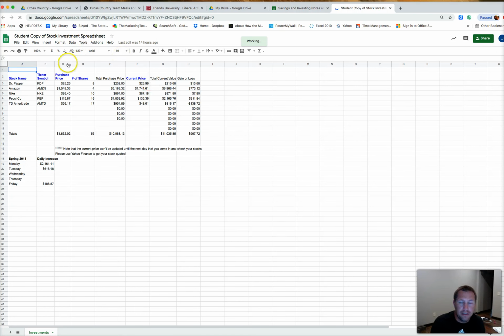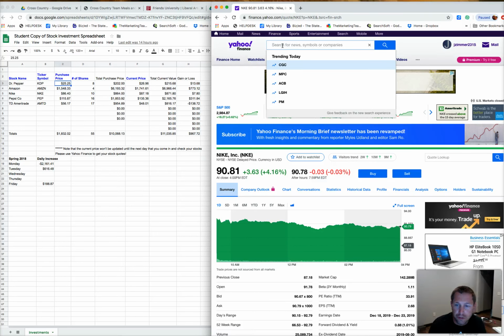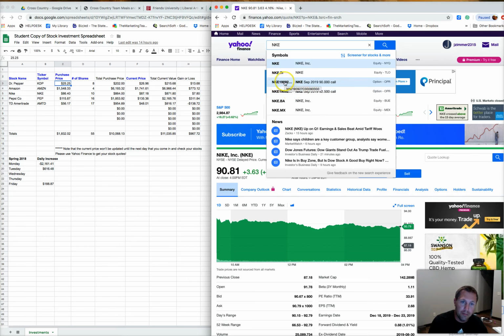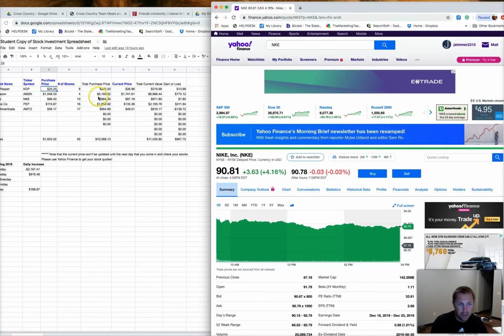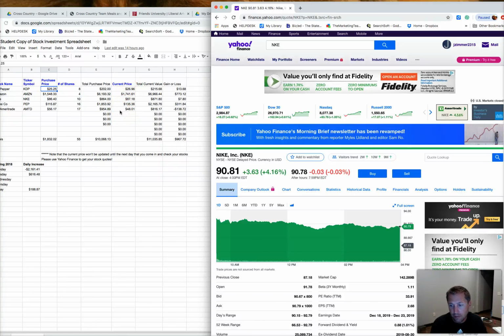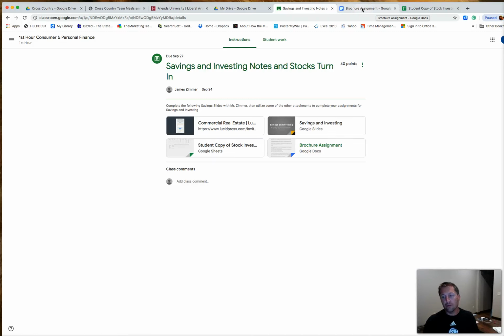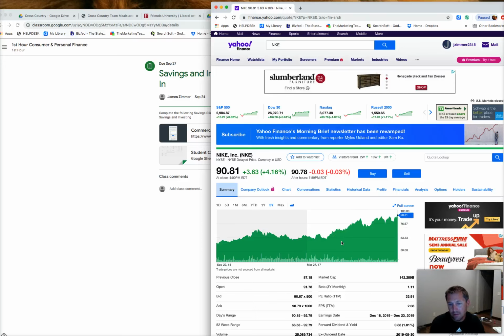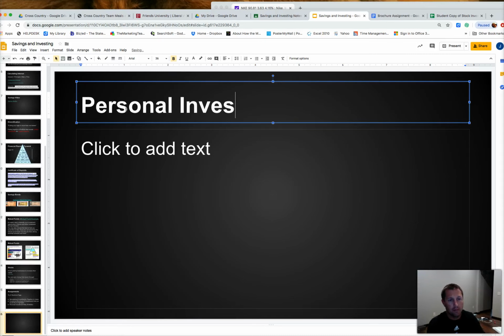Personal Finance Investments Instructions